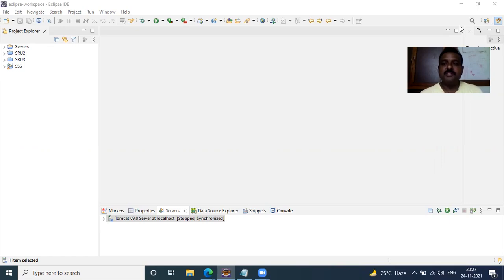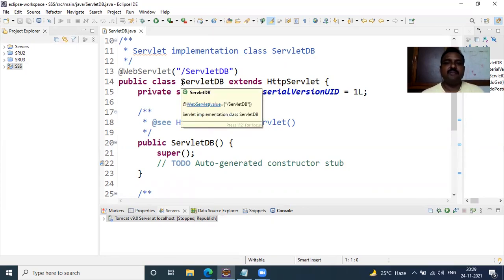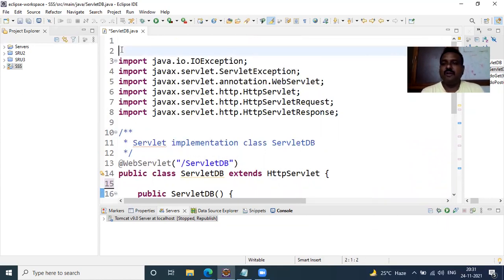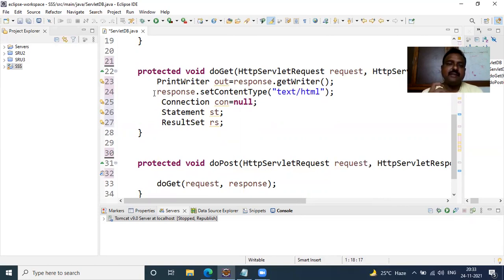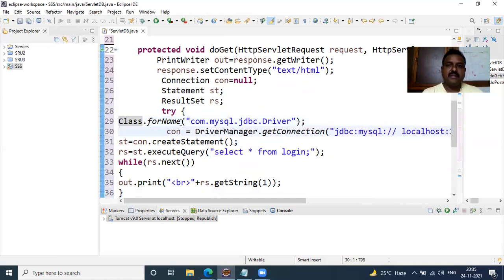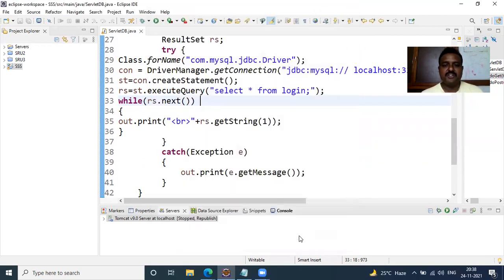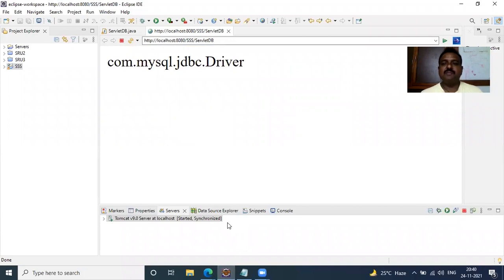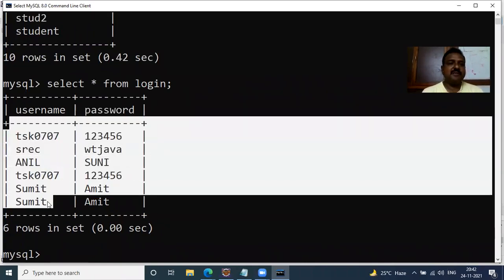Servlet DataBase-Ecllipse & Tomcat